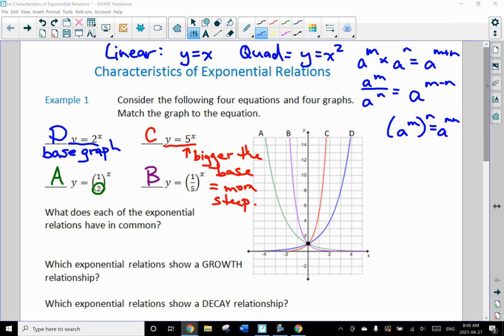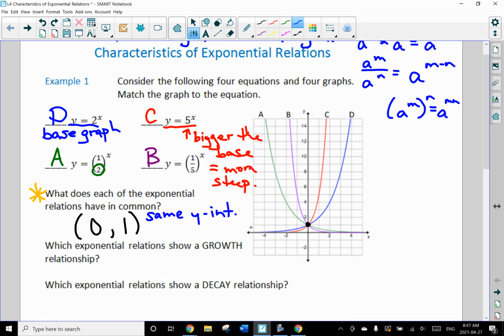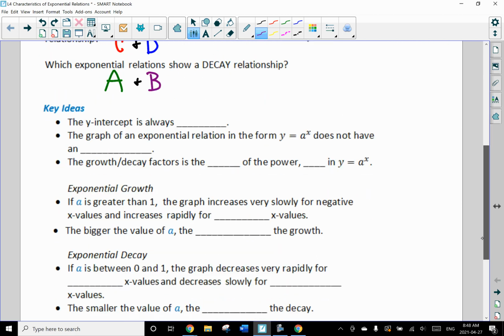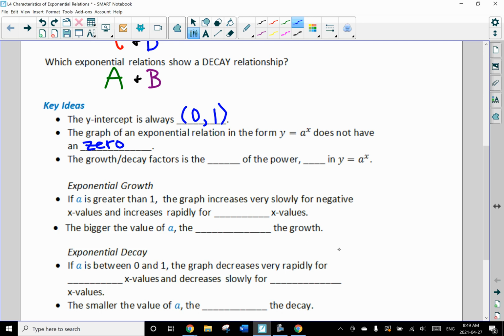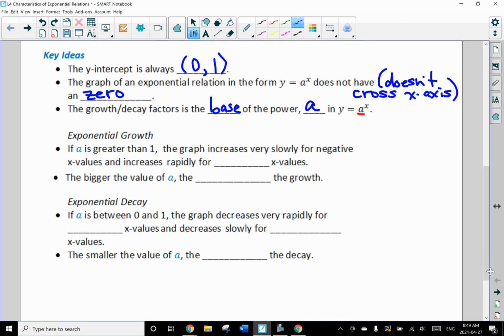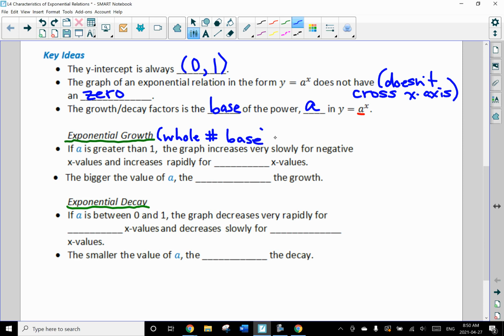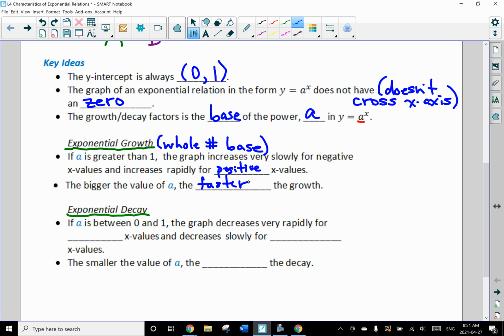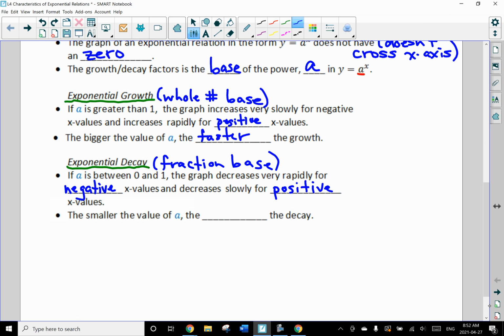Characteristics of Exponential Relations - Part 2